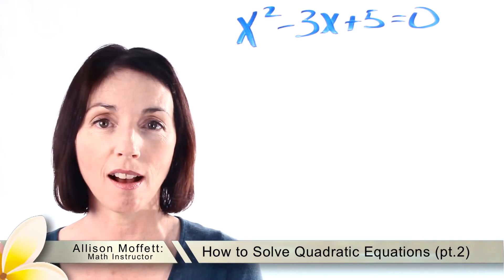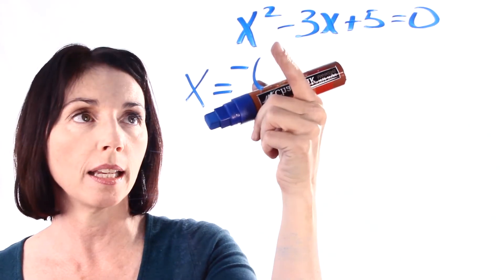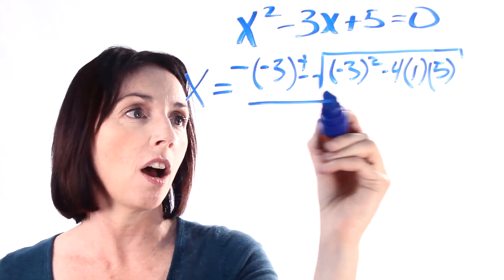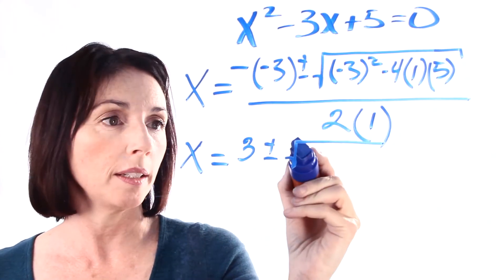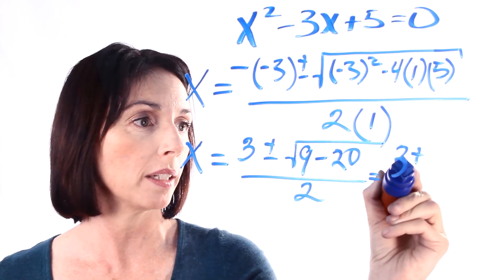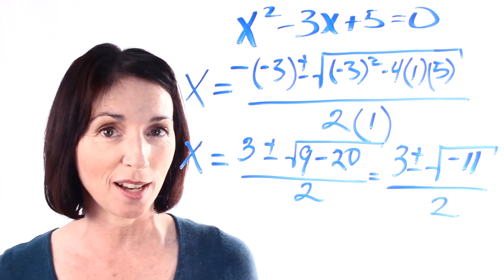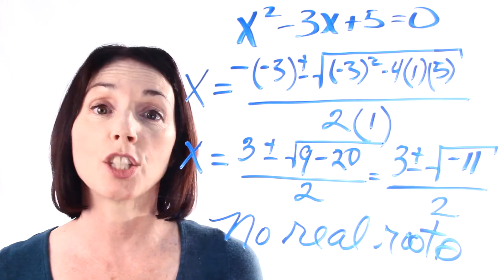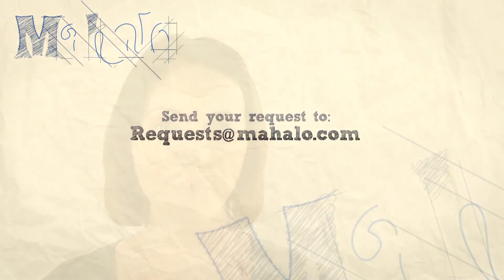How to Solve Quadratic Equations (pt.2)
Allison Moffett, host of our our Mahalo Math Channel, uses her years of experience in the field and a Masters Degree in Mathematics to help you learn how to use the quadratic formula to solve quadratic equations.